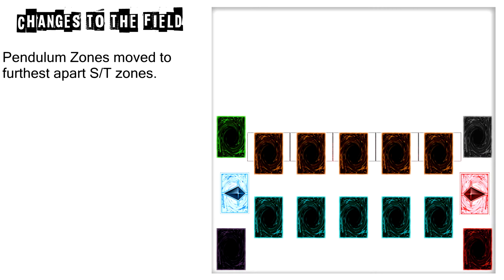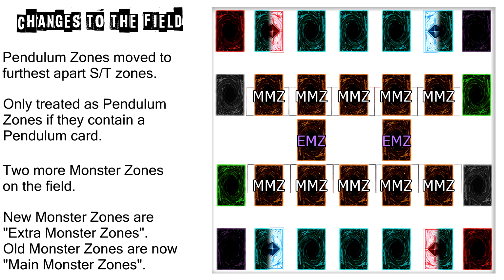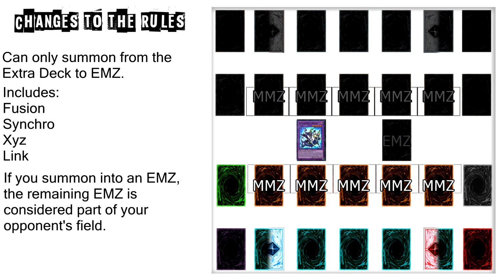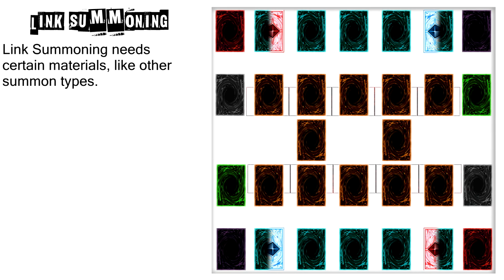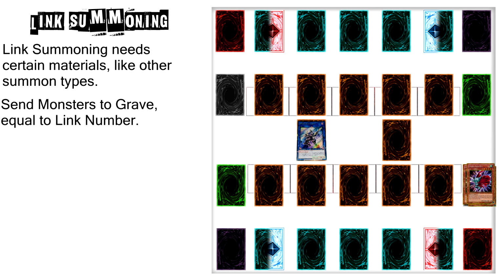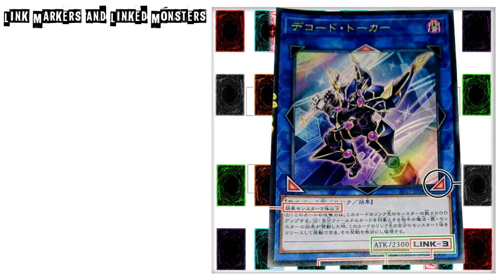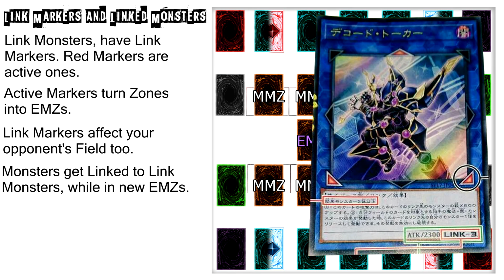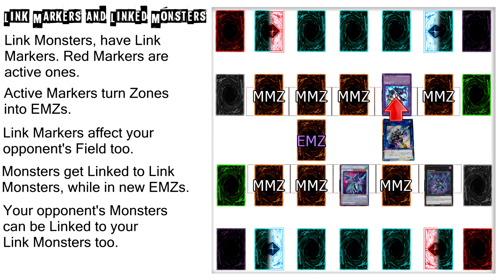Link Summoning And Link Monsters Explained In DETAIL!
Link Monsters are a new Extra Deck card Type! And with them comes Link Summoning! In this video I do my best to explain exactly HOW to Link Summon, as well cover as the changes made to the Field and the rules, that come with the new summoning method.

Thanks to my friend Sam for making me aware of the two latter articles, and thanks to the chaps over at Tombox's/MST TV's Discord server, for helping out a little as well.